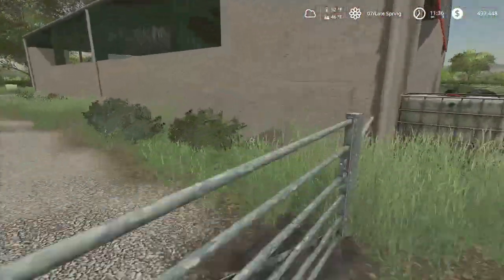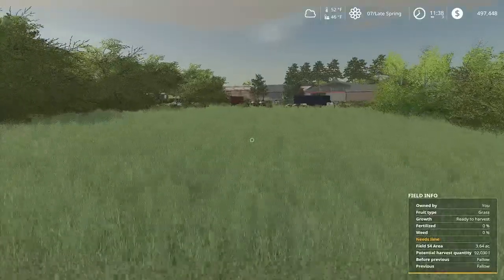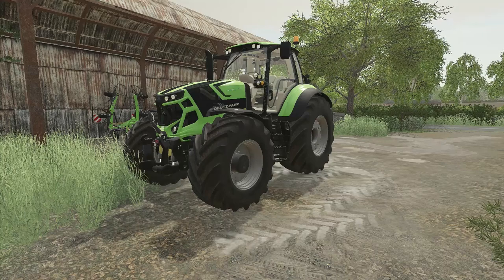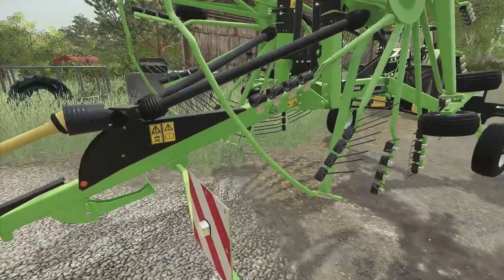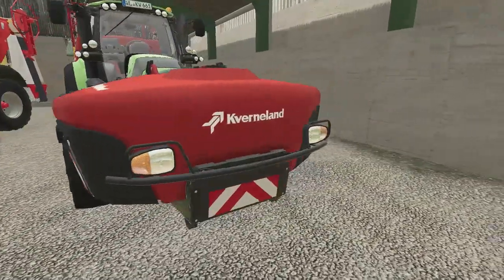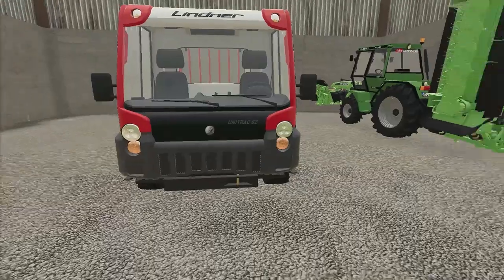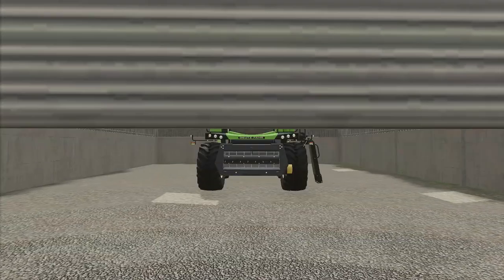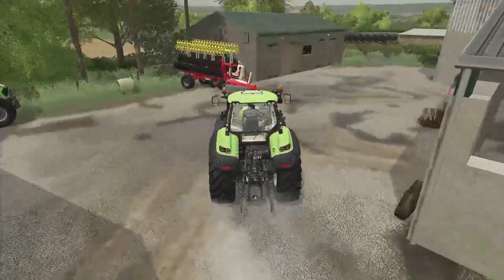FS19 Deutz Fahr Equipment Challenge Let's Play #1 The Beginning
GPU: Radeon RX 570
CPU: Ryzen 3 2300X
SSD: 240 GB
HDD: 1,000 GB
RAM: 8GB
Power Supply: 600 Watts
Brand: CyberPower